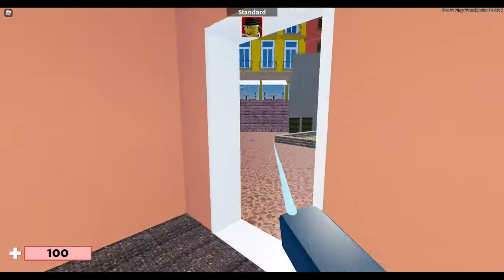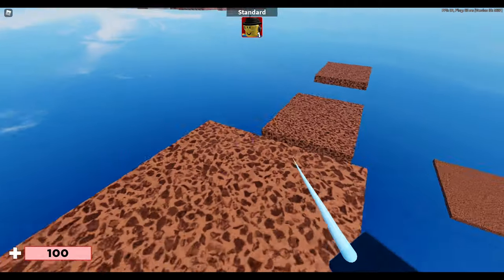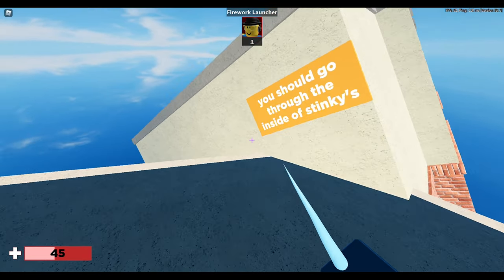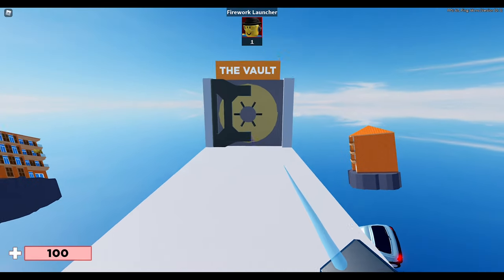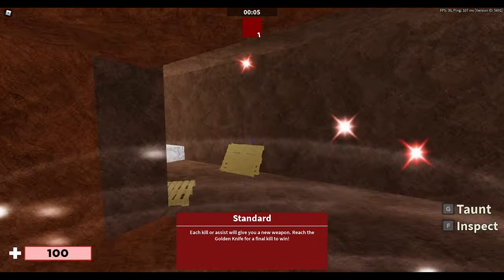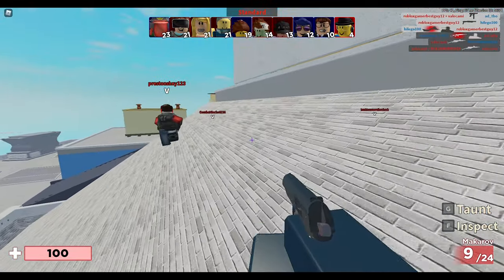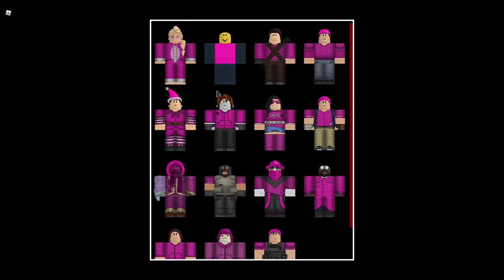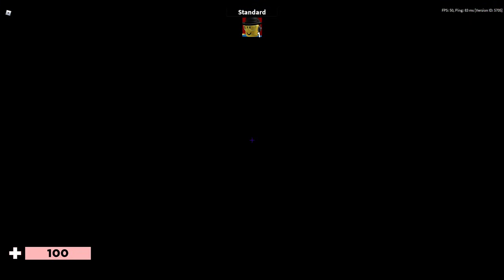NEW ARSENAL SECRETS | UNUSUAL SKINS | SECRET KILL EFFECT!!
Follow my step-by-step tutorial to get these epic secrets!